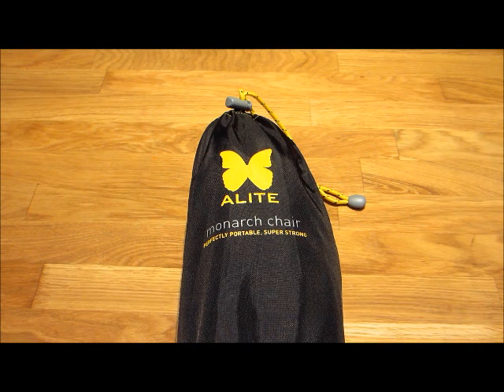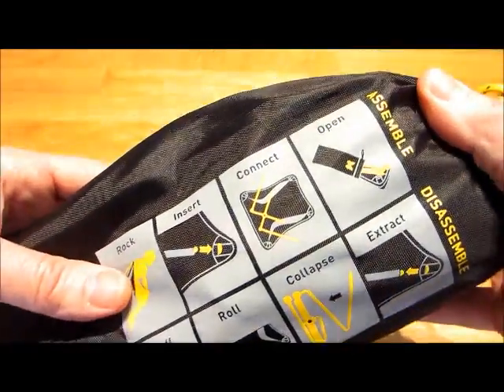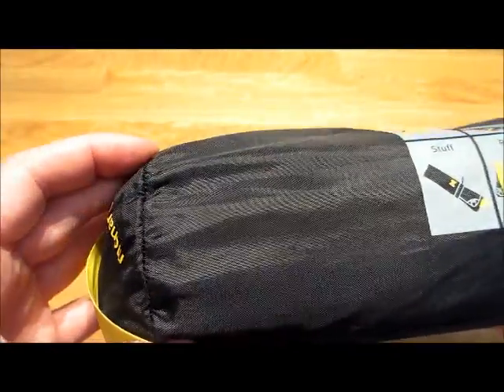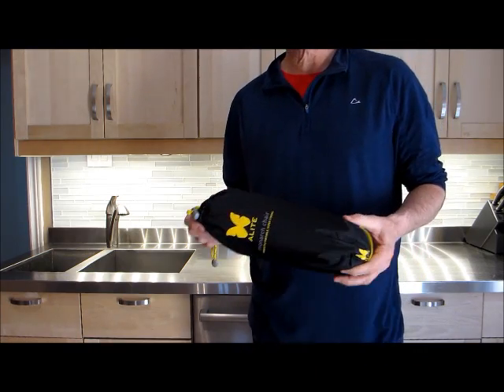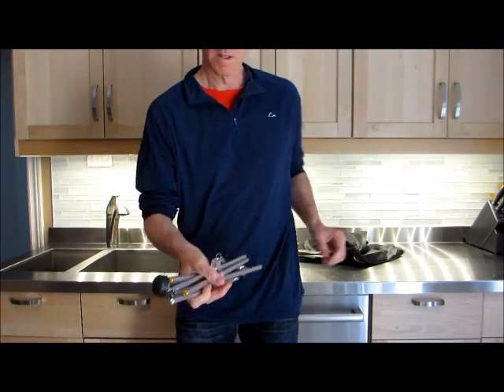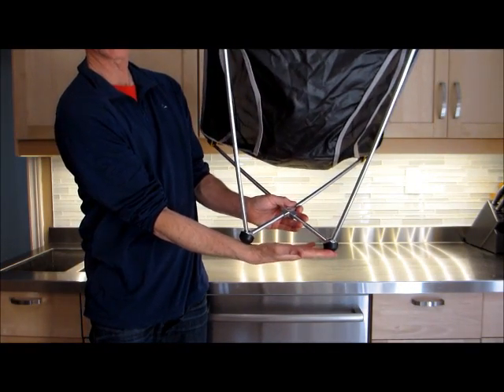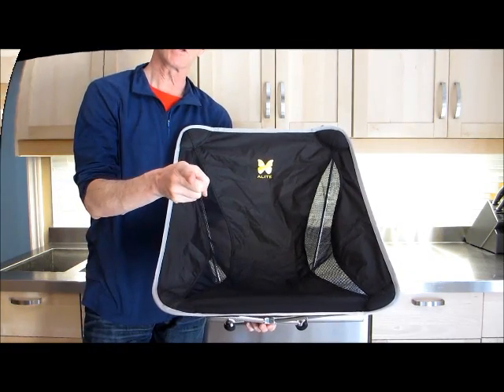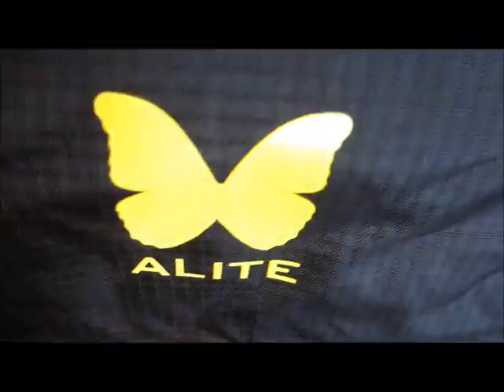400 km Challenge Episode 5 The Perfect UL Camp Chair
I've been hunting for a camp chair to carry with me on my 400 km hike.  I think I have found a chair that I believe approaches "perfection".  This is it: the Alite Monarch.  Two thumbs up!